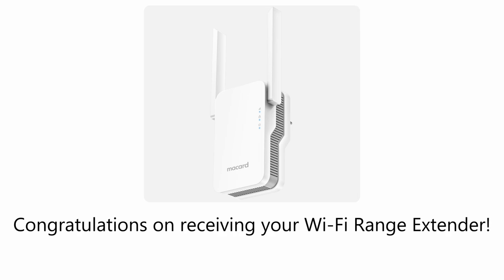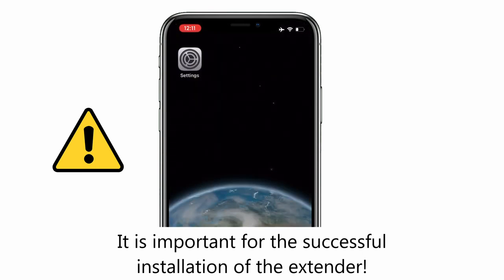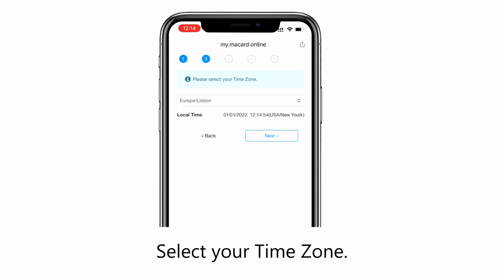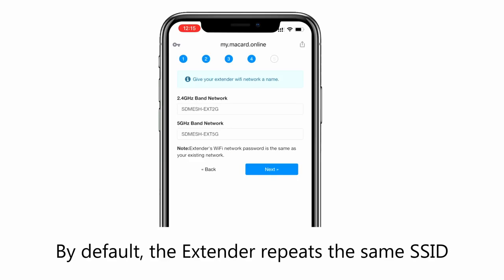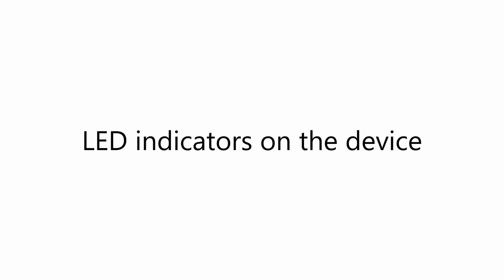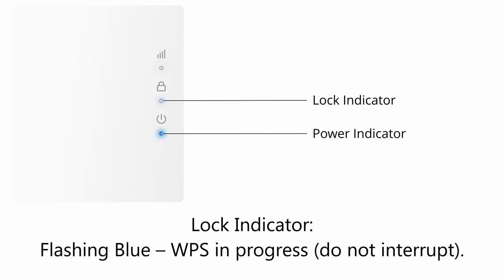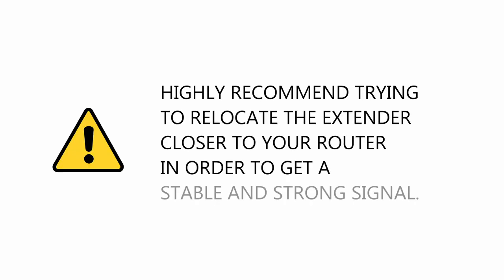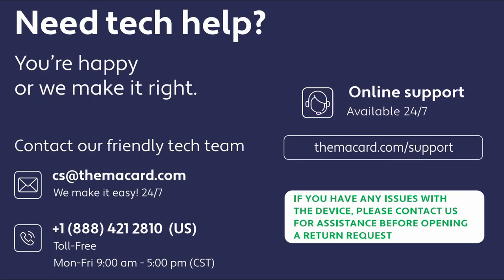Setup Video Guide WI-FI 6 5G WiFi Extender MC1800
Here are a few steps to set up your new device!

If you have any issues, please let us know!
Our online support works 24/7